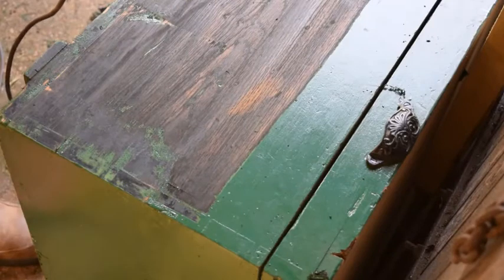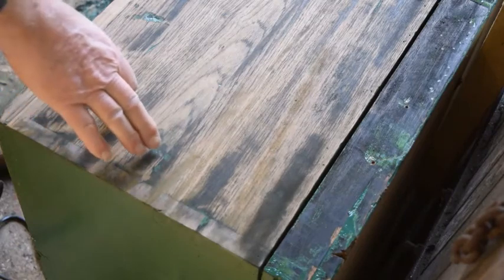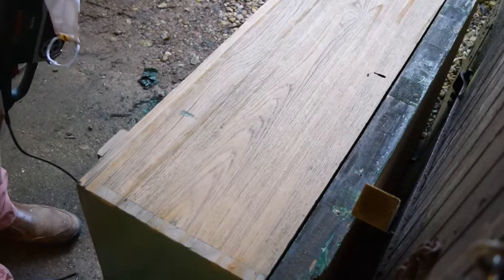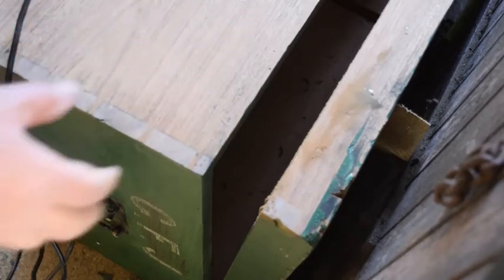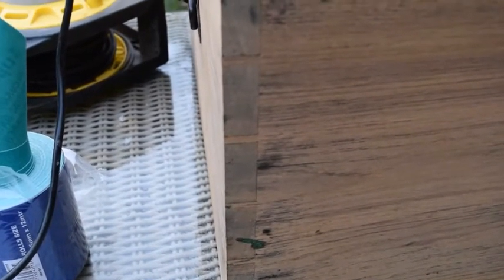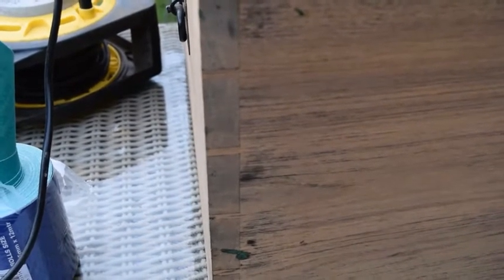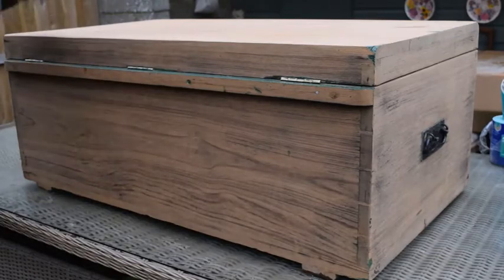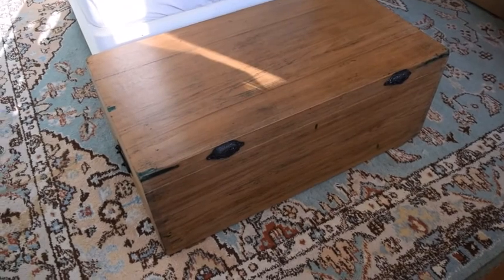Cedar Cabin Trunk -Stripping and polishing Granny's chest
How to strip old gloss paint off a cedarwood Victorian Cabin trunk, sand it down and polish it with wax. I actually used 80 grade sand paper on the belt sander after removing the gloss paint with the hot air gun then finished sanding with P120 sandpaper on the finishing sander. Please wear gloves, quality face mask and goggles and do the hot air stripping on a hard surface outside!